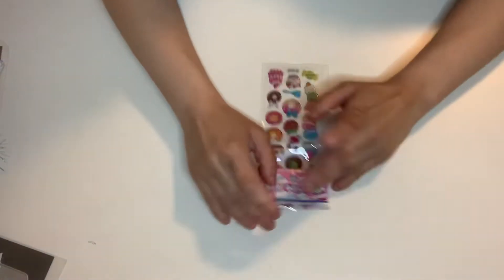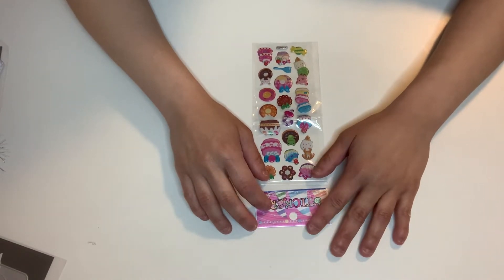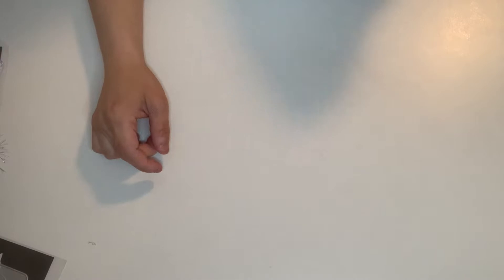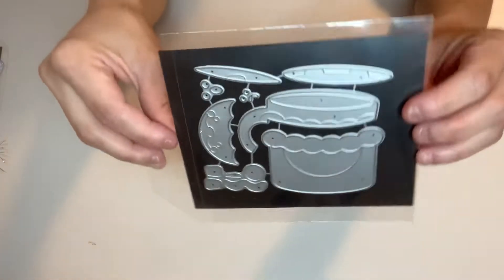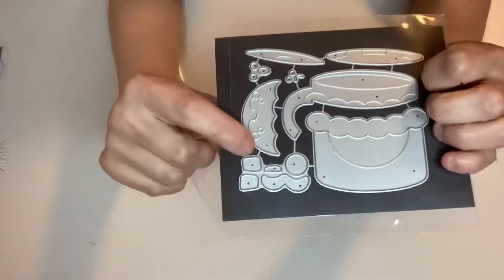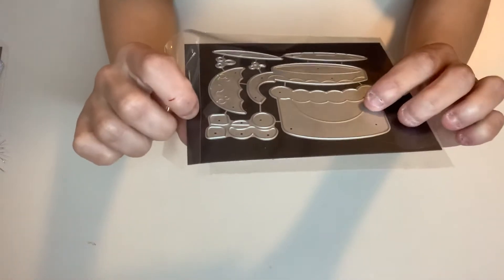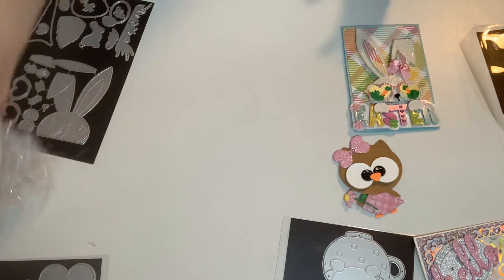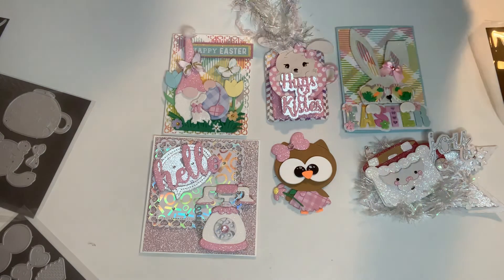ALIEXPRESS DIYARTBIN PROJECT SHARES & DIES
LINKS TO DIYARTBIN DIES